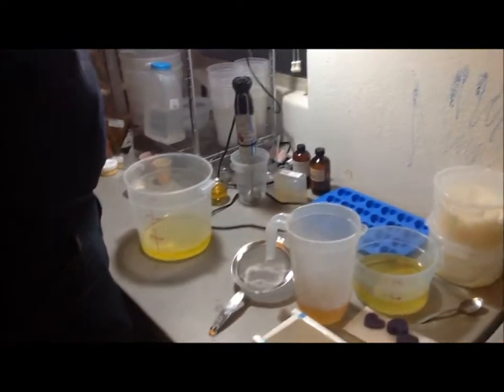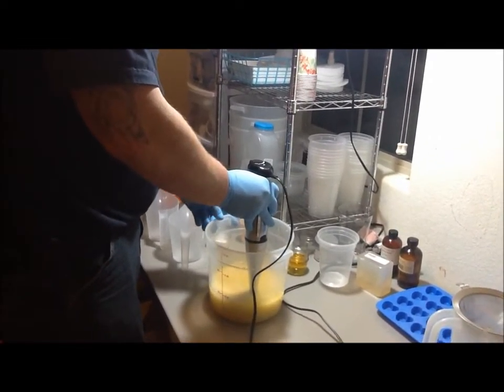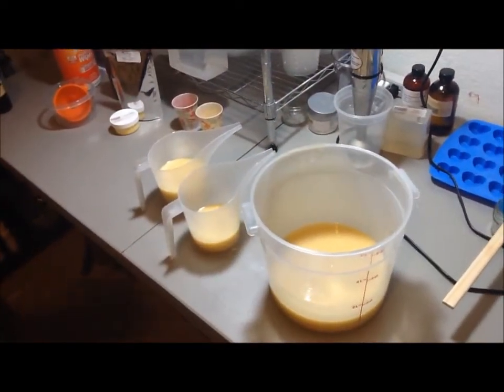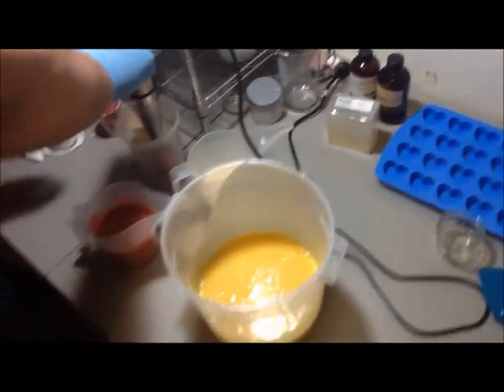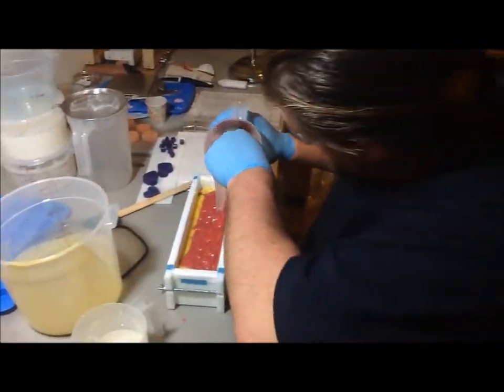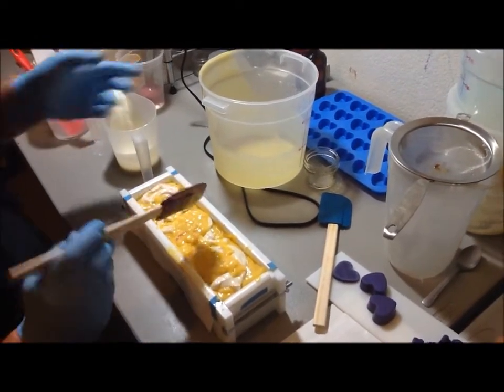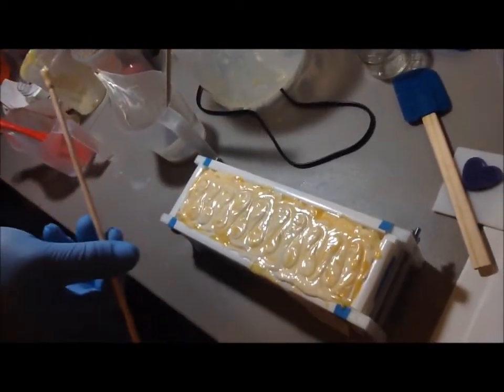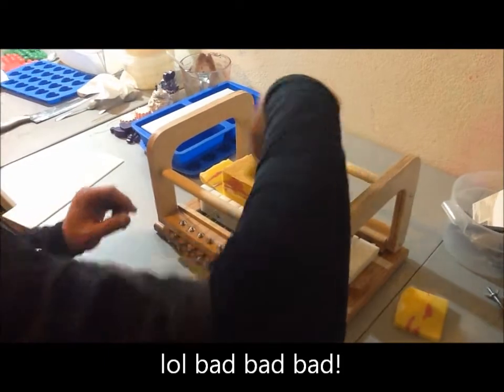Making Extreme Lemonade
A simple soap to remind you of warm weather to come. Scented with Lemongrass essential oil.